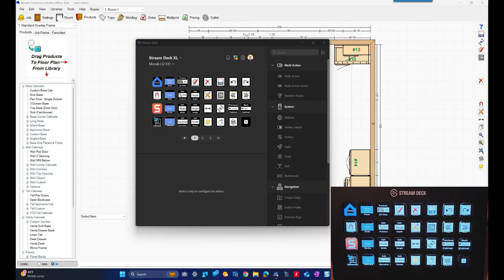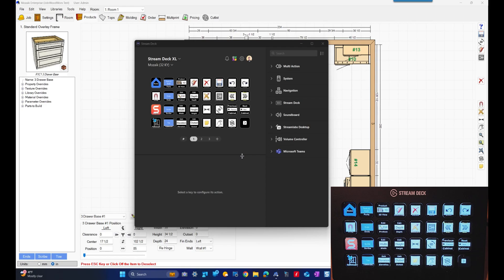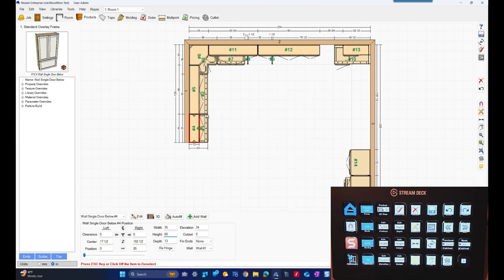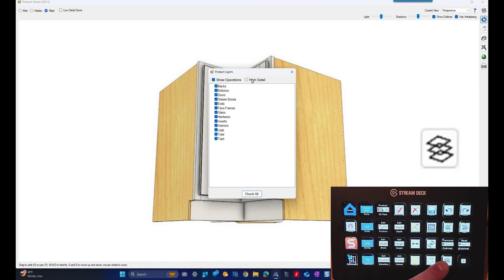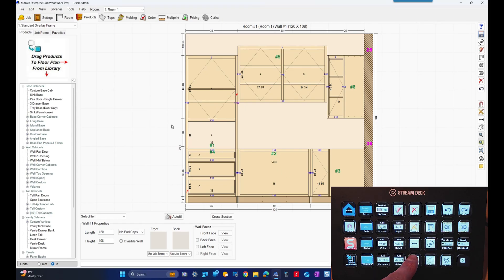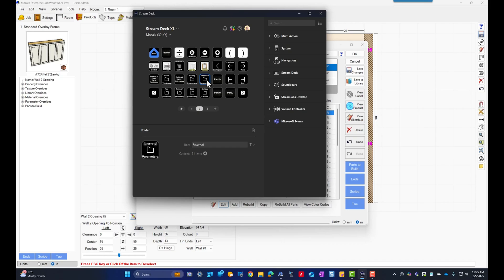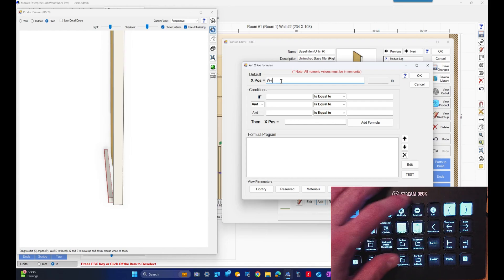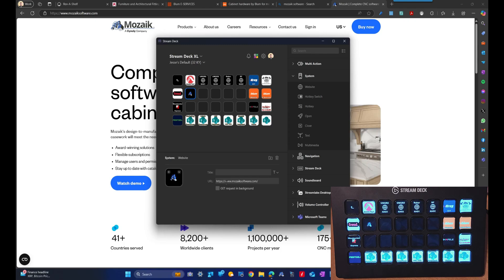Mozaik Streamdeck Demo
Demo of Stream Deck use cases in Mozaik software. I'll explain how you can use a stream deck with Mozaik Software.

Stream Deck Shown in the Video

Smaller version of Stream Deck

Stream Deck with audio mixer

Logitech MX Creative Console

00:00 Intro
01:16 Shortcuts
04:14 Parameters
06:11 Add shortcuts to websites

Also, check out this channel. @Unique-WoodWorx